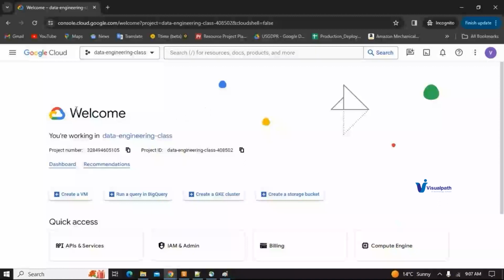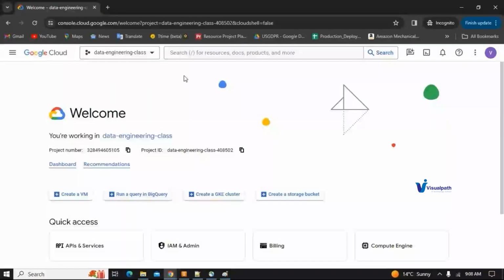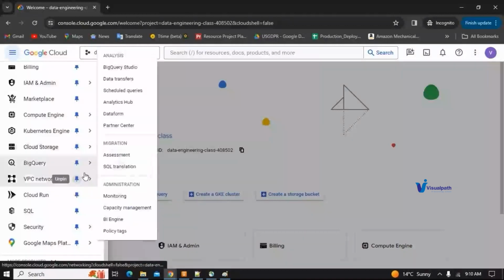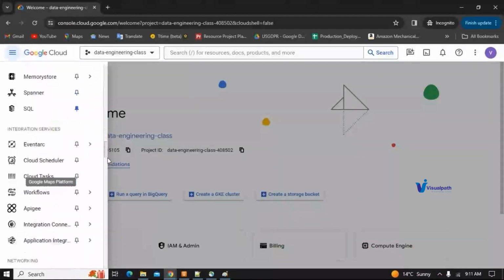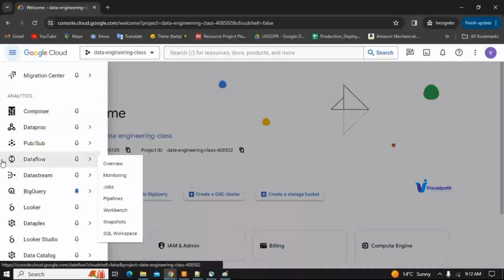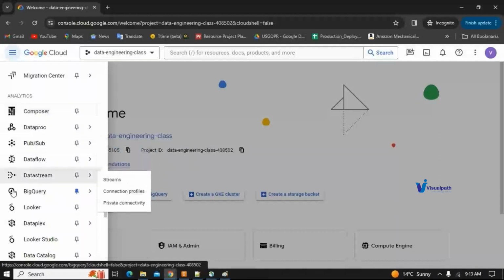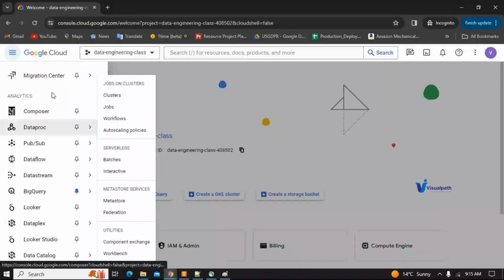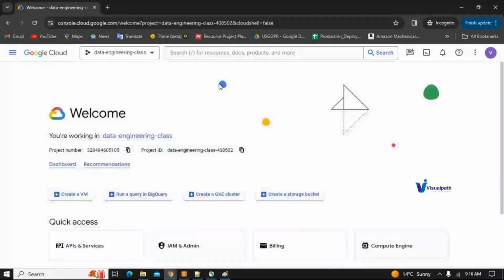GCP Data Engineering || Demo Video || By Visualpath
Data engineer designs systems to gather and navigate data. Data engineers require strong experience with multiple data storage technologies and frameworks to build data pipelines. A GCP data engineer is responsible for applying data engineering concepts through the Google Cloud Platform.